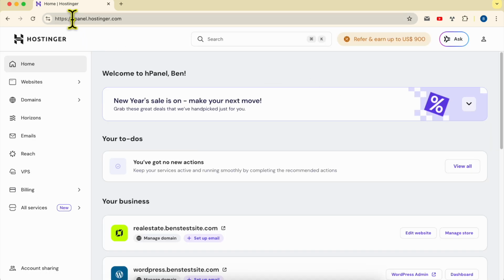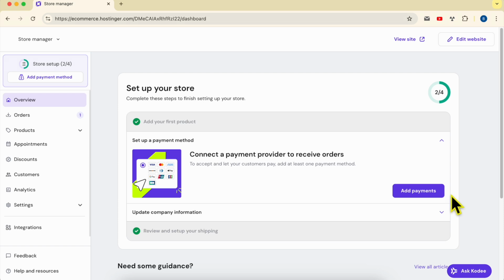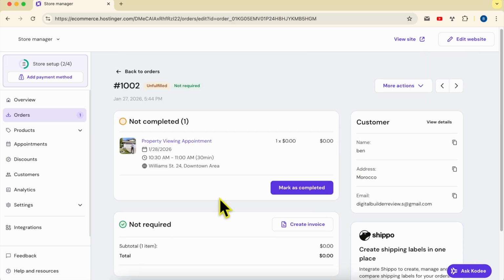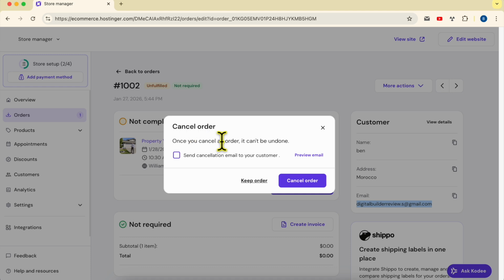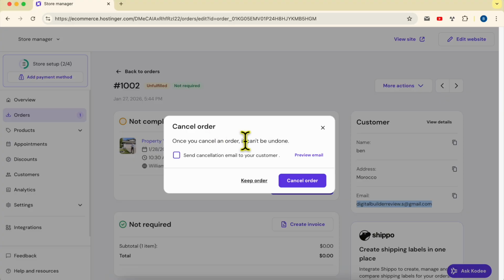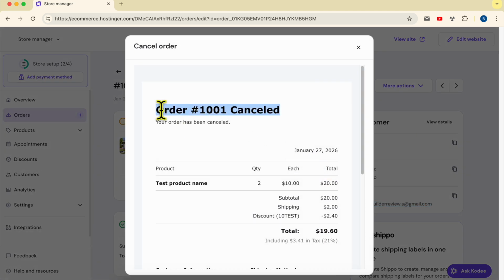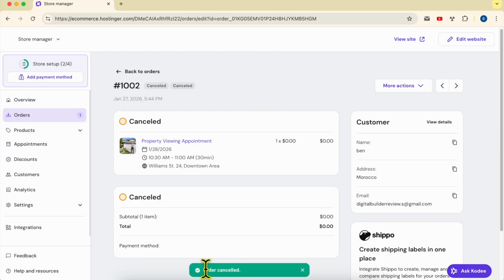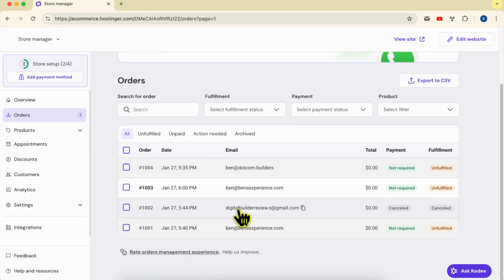How to Cancel an Appointment Booking in Hostinger Website Builder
In this video, I will show you how to cancel an appointment booking in Hostinger Website Builder step by step. If you are using Hostinger appointments and want to manage or cancel bookings correctly, this tutorial is exactly for you.
You’ll learn how to cancel an appointment booking in Hostinger Website Builder, how to locate your appointment orders inside the Hostinger dashboard, and how to safely cancel an order without mistakes. I also show you how to send the cancellation email so your customer is automatically notified.
This tutorial covers everything you need to know about canceling appointment bookings in Hostinger Website Builder, including:

How to access appointment orders in Hostinger

How to verify customer details before canceling

How to cancel an appointment booking step by step

How the Hostinger cancellation email looks

Important things to know before canceling an order

If you are building a booking website, service website, or appointment-based business using Hostinger, knowing how to cancel an appointment booking in Hostinger Website Builder is essential for proper order and customer management.
🎓 Don’t forget: you can get my Hostinger Website Builder course for FREE, where I cover hosting setup, templates, design, pages, ecommerce, appointments, forms, emails, integrations, SEO, analytics, backups, optimization, and more — plus access to my other free courses.